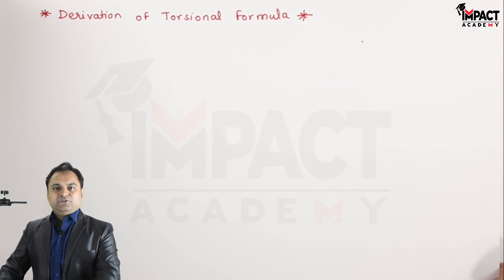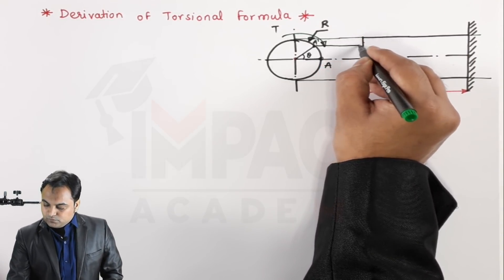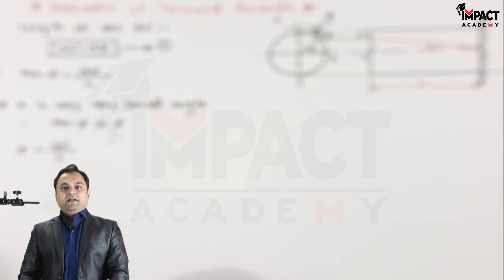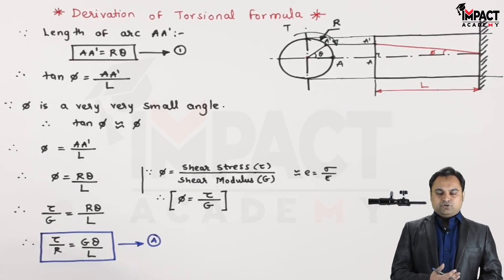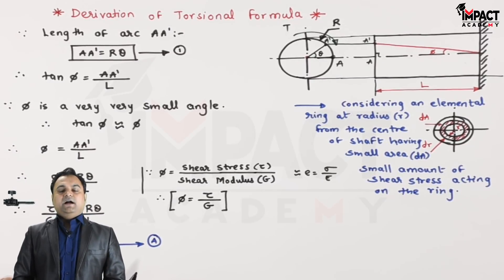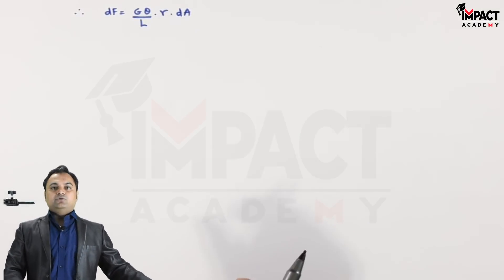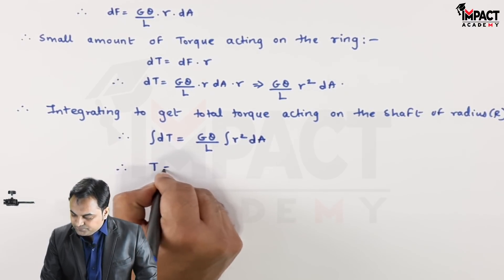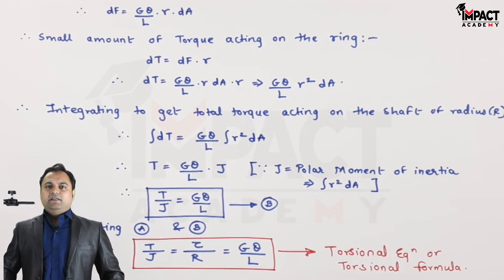Torsional Formula Derivation | Torsion | Strength of Materials